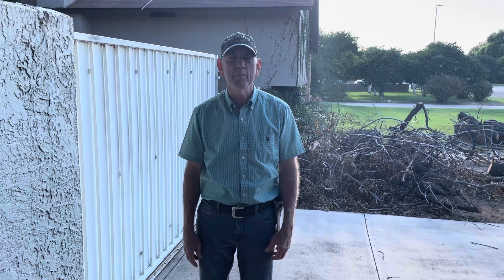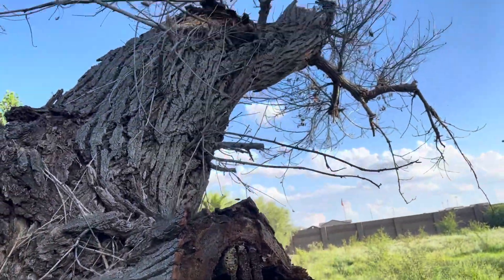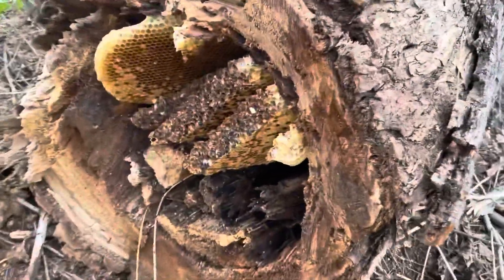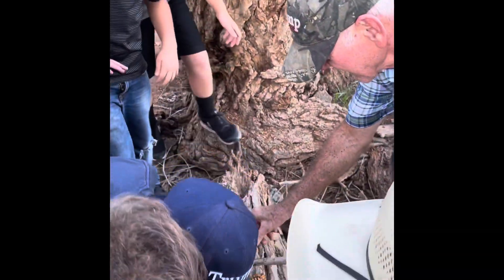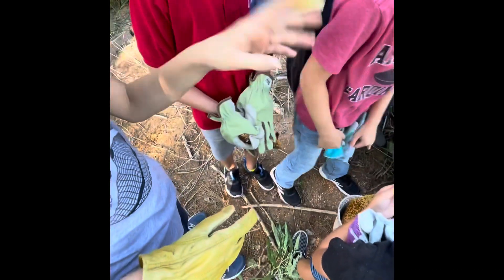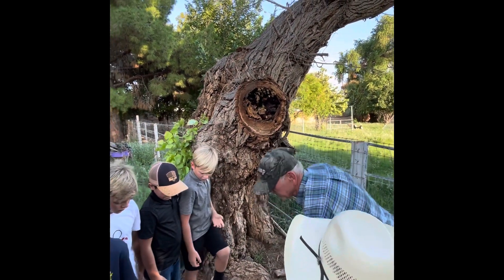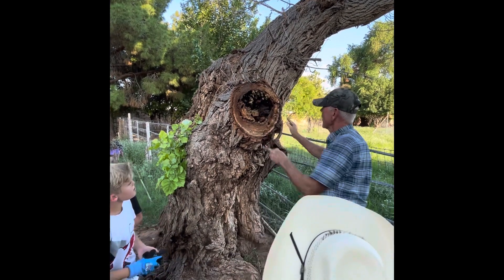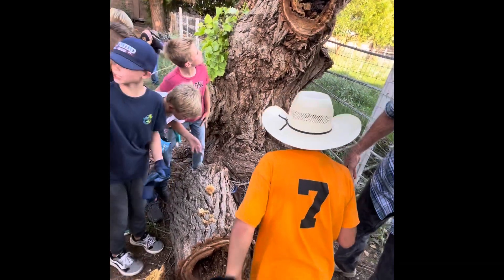How to Get Honey Out of a Tree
HowTo get honey out of a tree when you’re helping your neighbor get rid of the tree